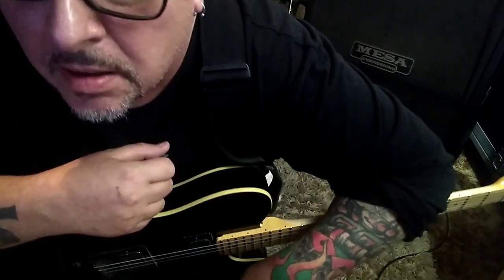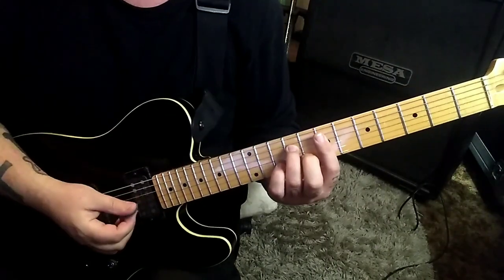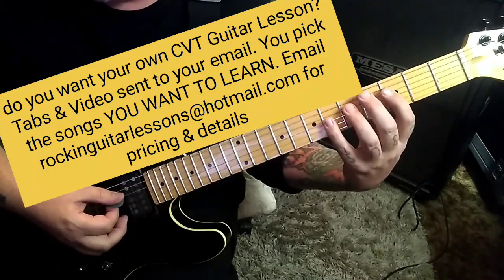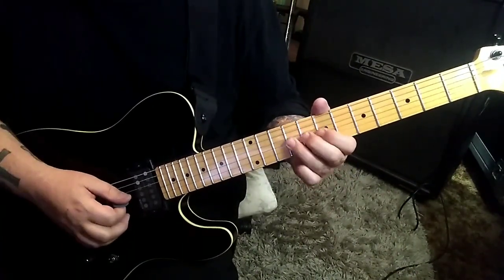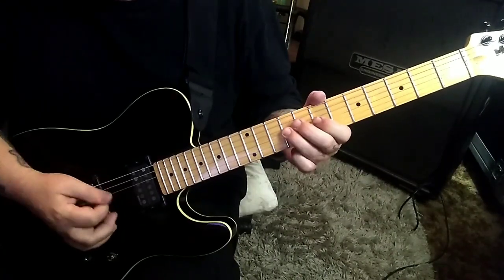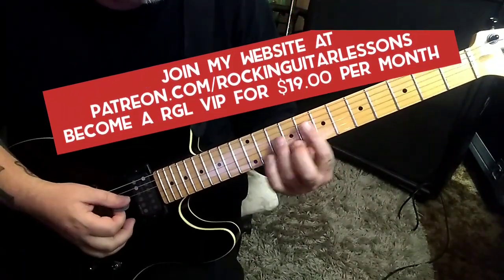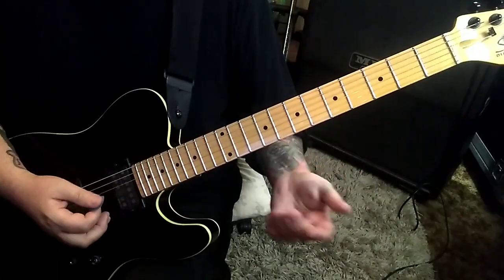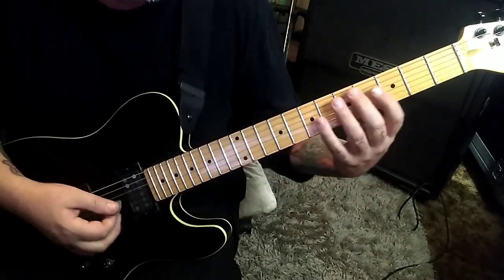How to play Ride Wit Me by Nelly feat. St. Lunatics + GuitarLesson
"Ride wit Me" is a song by American rapper Nelly featuring City Spud. It was released on February 13, 2001, as the third single from Nelly's debut studio album, Country Grammar (2000). "Ride wit Me" peaked at number three on the Billboard Hot 100. Outside of the United States,
Guitar ?
Album Country Grammar
Year 2000
ATTENTION...